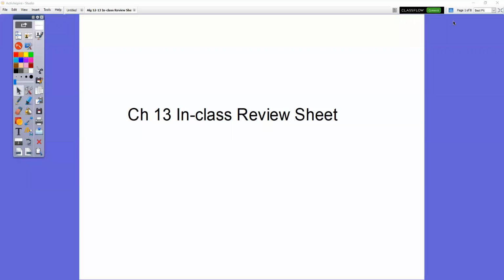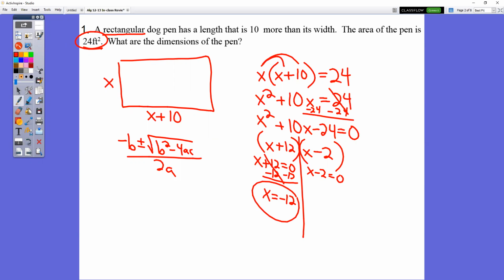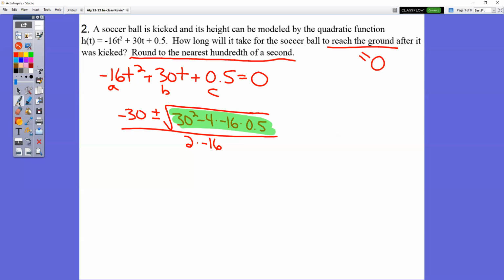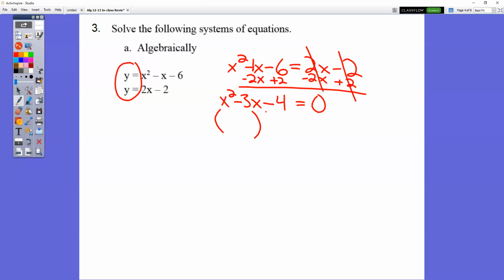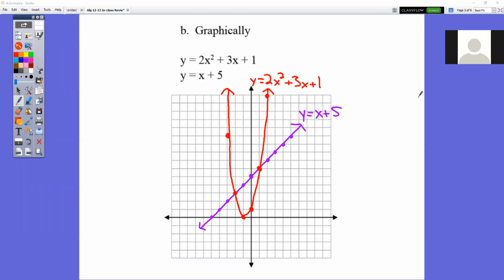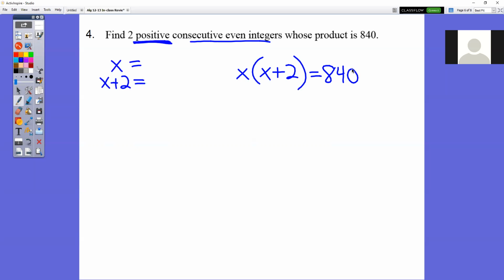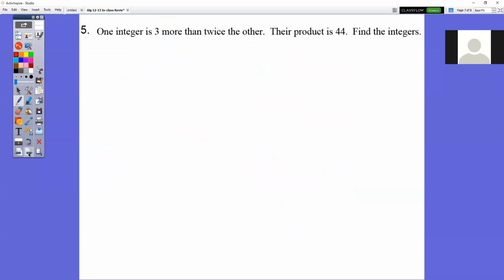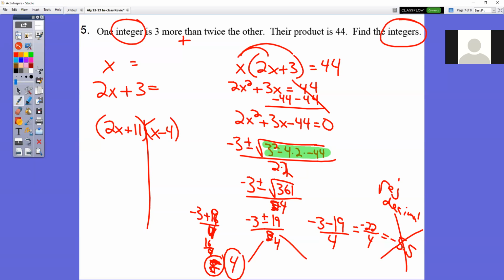Algebra Ch 13 Quiz Review